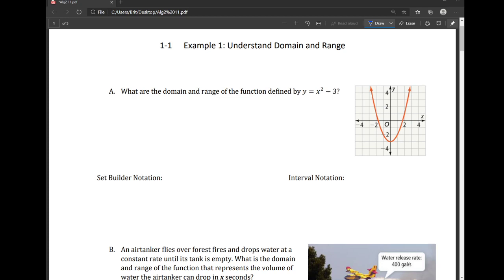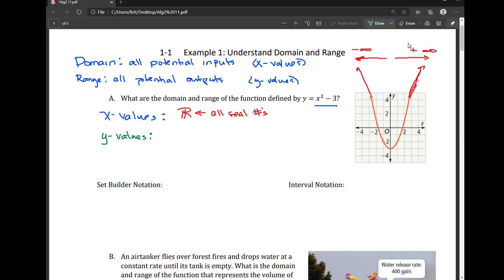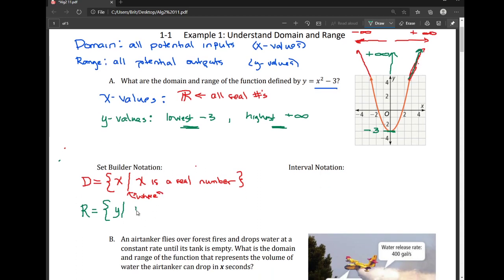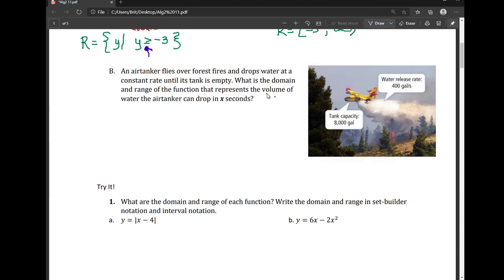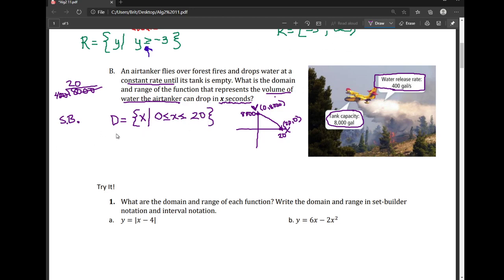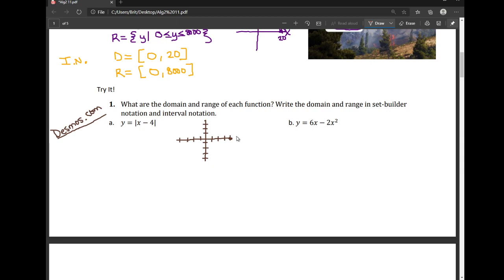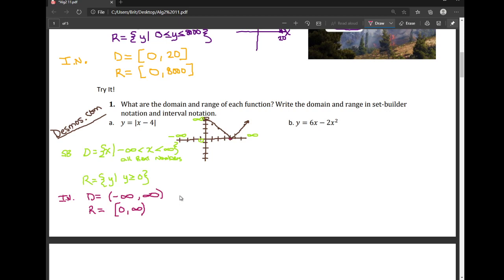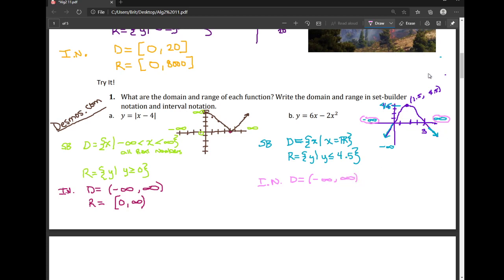Understand Domain and Range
This video covers example 1 in section 1-1 from the Algebra 2 textbook from SavvasRealize.  It's a bit lengthy, but describes set builder and interval notation in detail as well as defining domain and range.